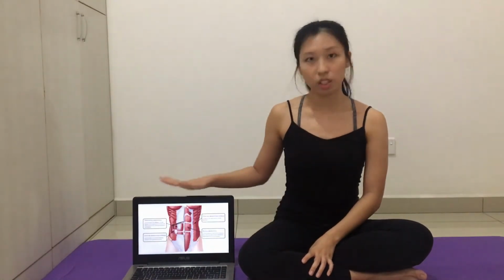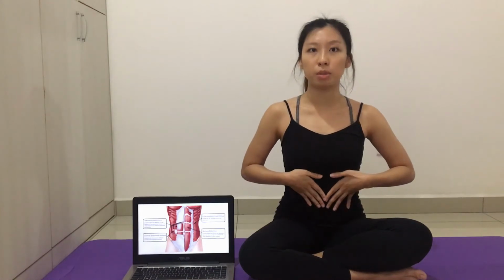Clinical Pilates 05 - What is Diastasis Recti?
This one's for the pregnant clients, and clients who've had a baby in the last few years (sorry guys - no video for you this week!).

A lot of women end up with tummy issues after giving birth.  Also known as the dreaded 'Mummy Tummy', Diastasis recti is where your abdominal walls split apart to make more room for the baby.  Unfortunately, this gap usually doesn't fully close on its own after child birth.

Sok Ching has a three-part series to help close the gap.